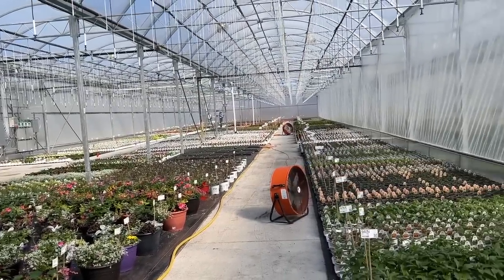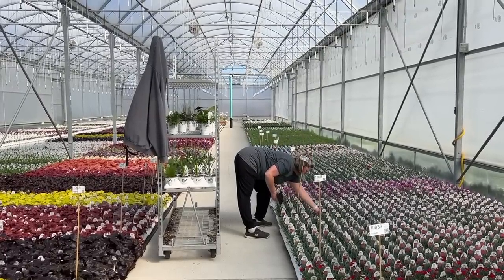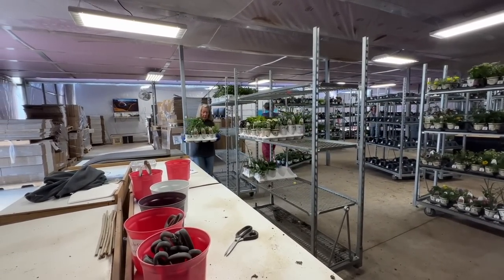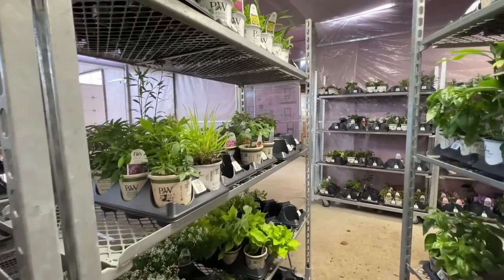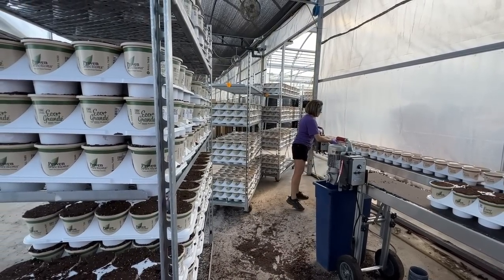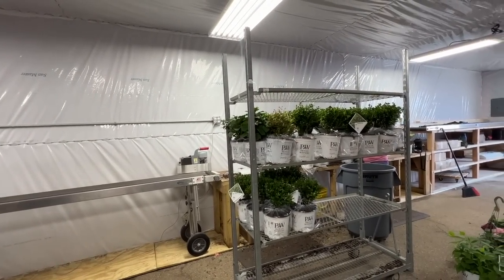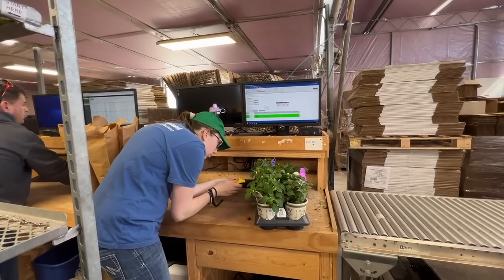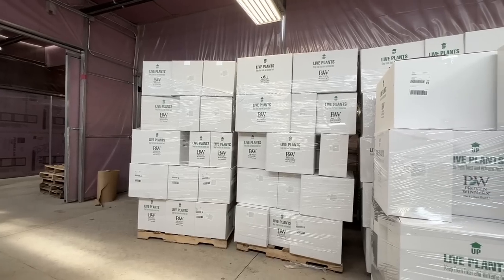Garden Crossings First Shipping Week of 2023!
Our first ship week of 2023 is in the records books! We get so many questions as to how the process all works, so this video takes you from the beginning as we pick out the best plants to the end when they are in the boxes ready to be mailed to your door!